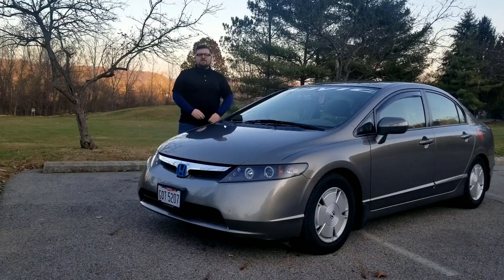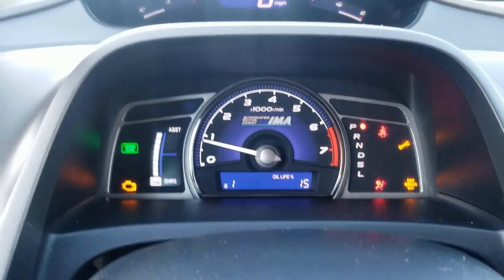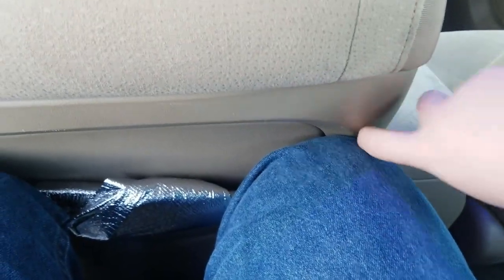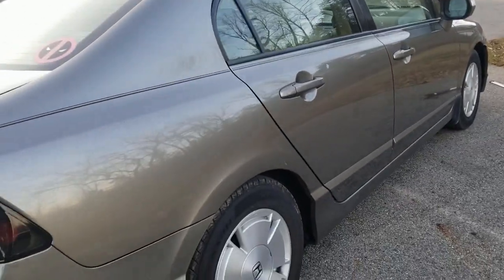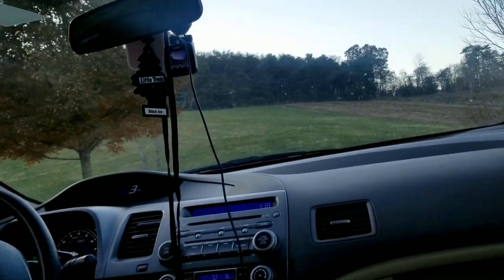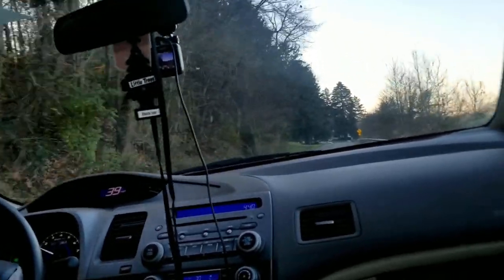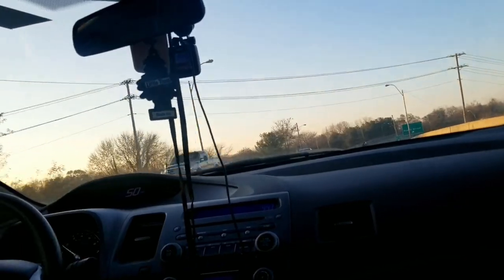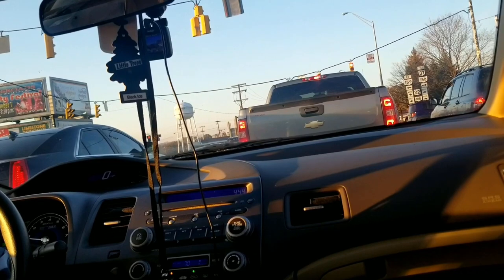2008 Honda Civic Review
Today, I review this fine little Honda. lets see what I think of it.